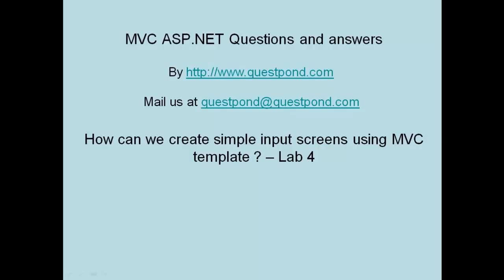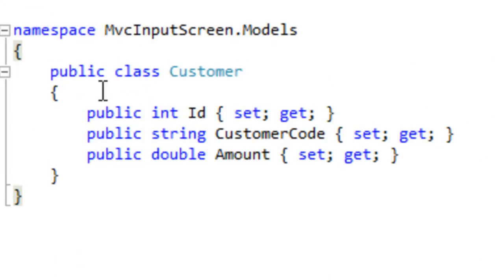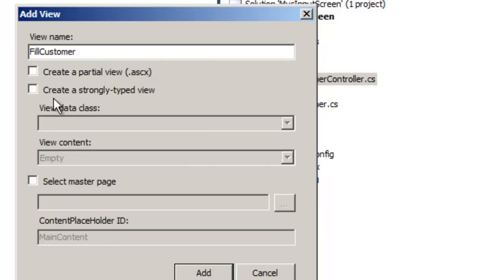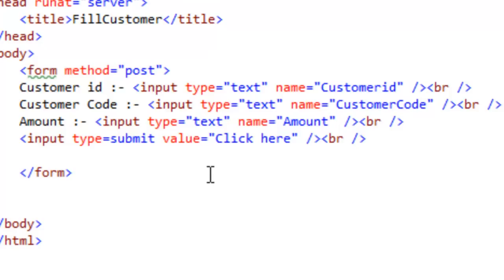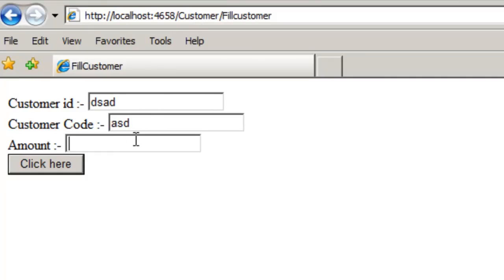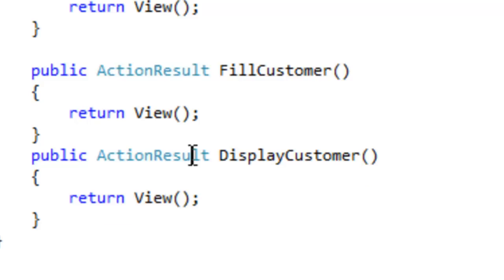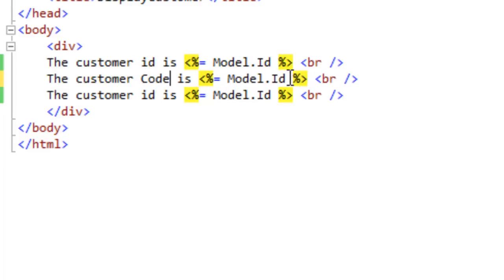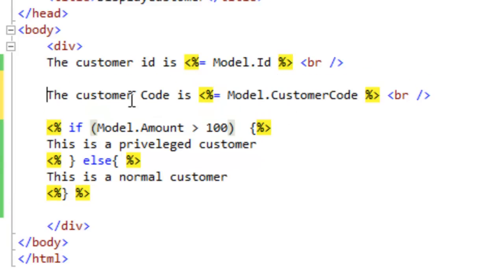ASP.NET MVC Model view controller ( MVC) Step by Step Part 4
In this video we will create a simple input screen with customer code , amount and id inputs. Using this screen we will flourish our model , this model will be then displayed on  a simple ASPX view.

Lab 32 :- How can we have multiple submit buttons in ASP.NET MVC ?
Lab 33 : - What is the importance of AntiForgery in MVC?
Lab 34 :- What is the importance of ValidateInput and AllowHTML in MVC?
Lab 35:- Bundling and Minification.
Lab 36 :- Layout pages in Razor
Lab 37: - What are ActionFilters in MVC?
Lab 38: - What is WebAPI (Theory)?
Lab 39: - How can we create and consume WEB API (Practical)?
Lab 40 :- MVC 6/ASP.NET Core Training-Part 1 (2 Hours).

for more details

We are also distributing a 100 page Ebook "ASP.NET MVC".